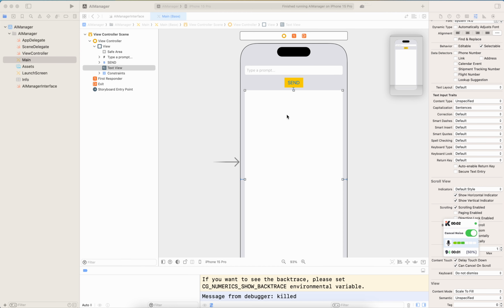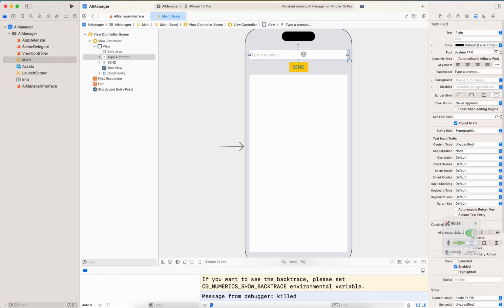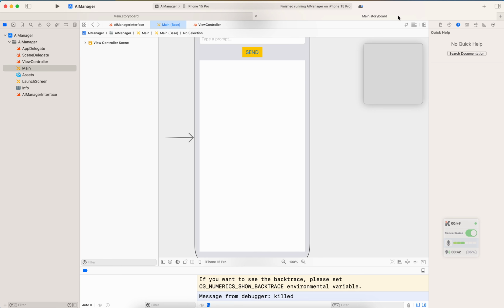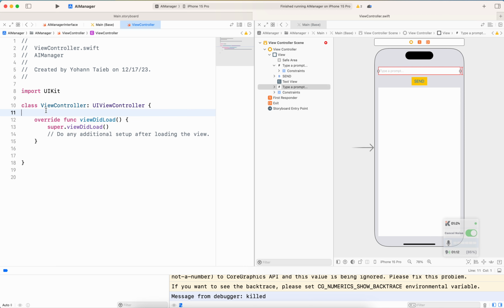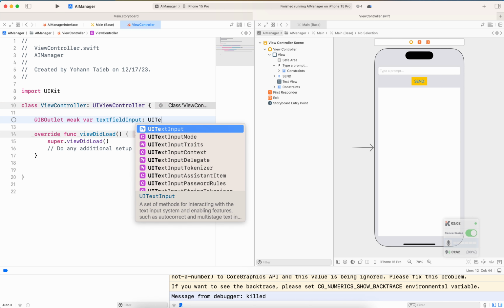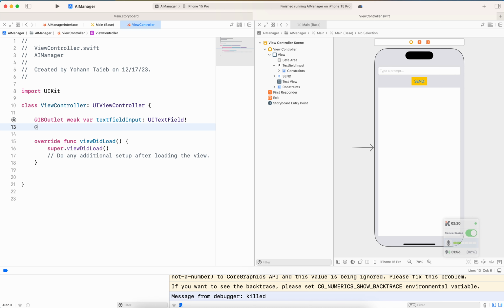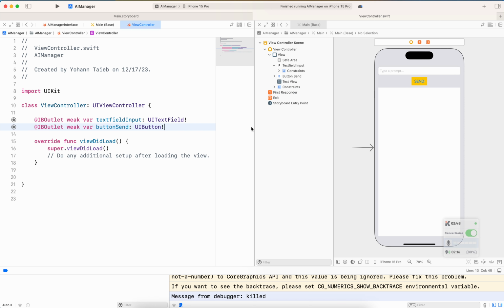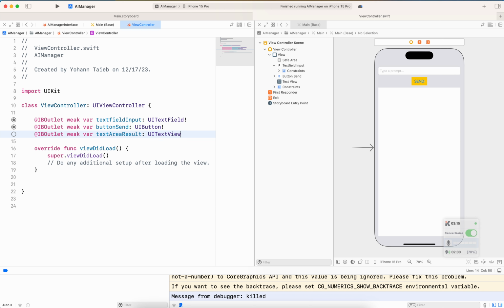0053 Connect the UI to the code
In this section of the YouTube video titled "0053 Connect the UI to the code," the instructor explains how to connect the user interface elements created in the previous lecture to the view controller. Specifically, the instructor shows how to create IBOutlets for a text field, a send button, and a text area in the view controller by dragging and dropping the elements into the view controller's .swift file and assigning them names and types. The instructor also emphasizes the importance of using weak references for IBOutlets and demonstrates how to create them. Once the connections are made, the instructor confirms them by verifying that the circles next to the outlets turn blue